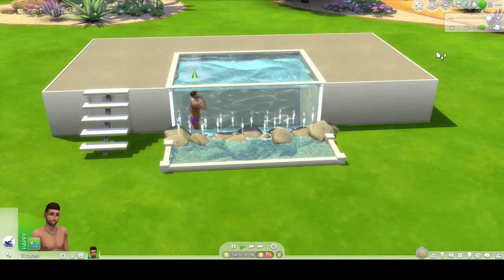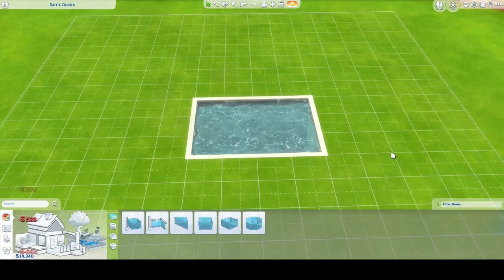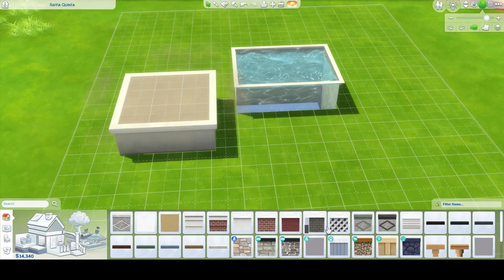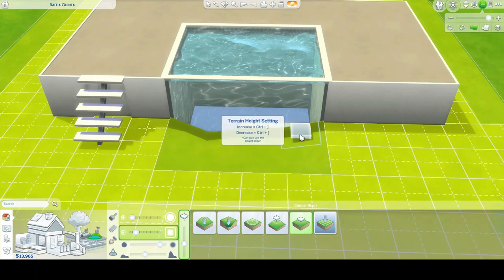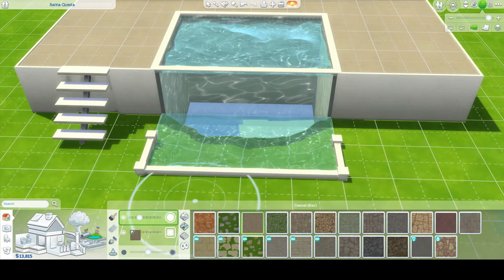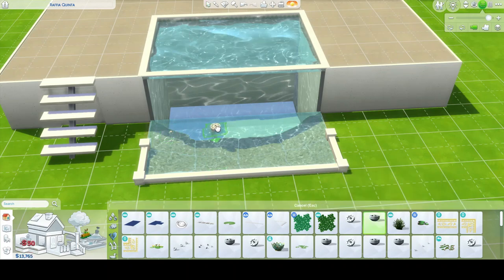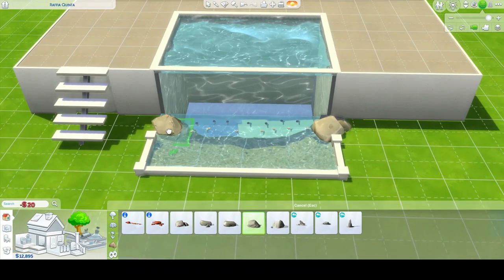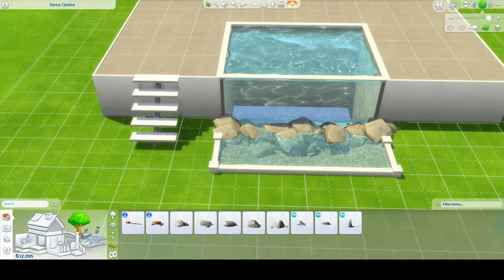How to Make an INFINITY POOL with the Base Game | Sims 4 Build Tutorials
Learn how to make a  cool infinity pool with *just* the Sims 4 base game. No CC or fancy cheats needed!